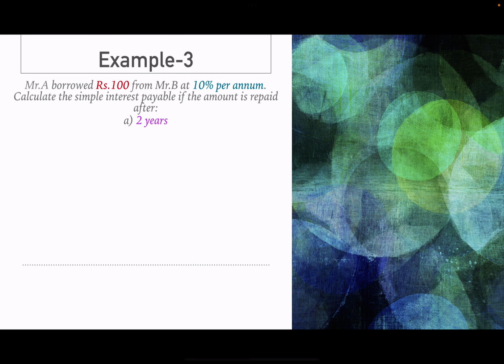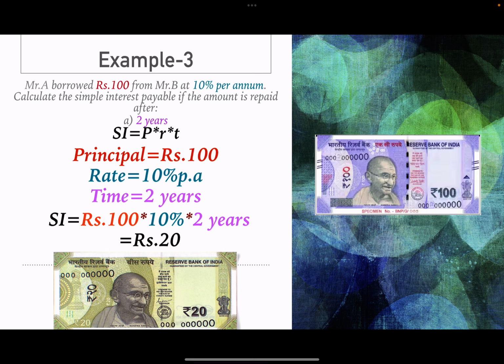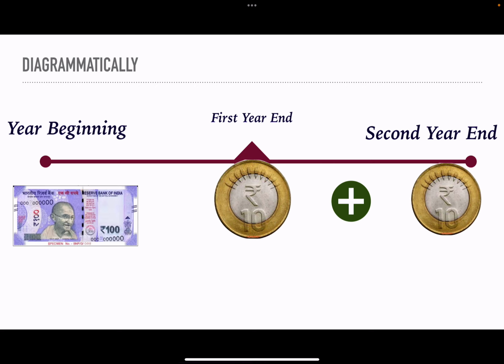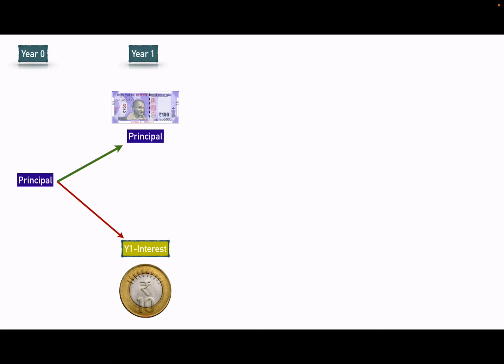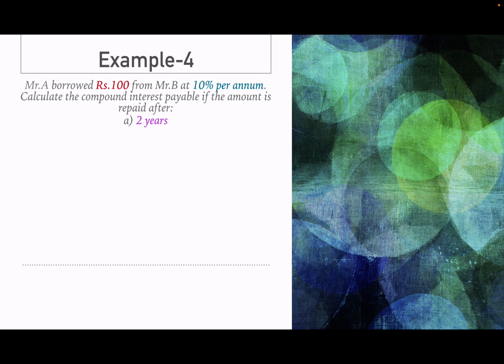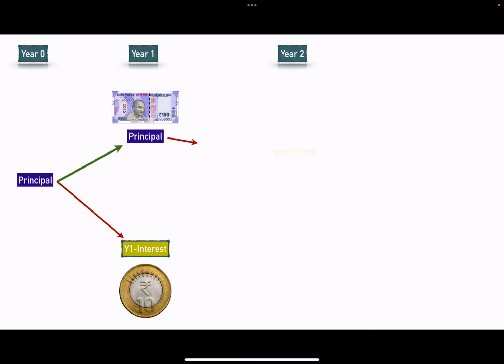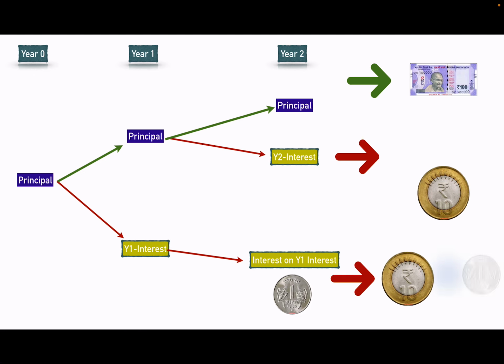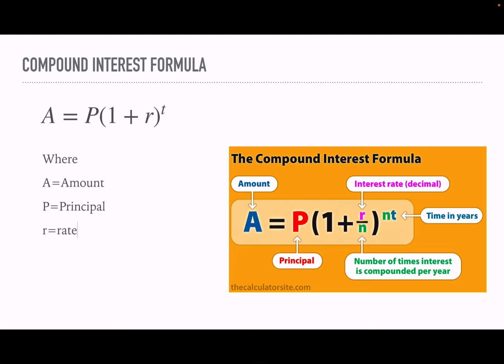ACCA FM Basics Part 2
Part 2 of the basics from ACCA’s FM paper